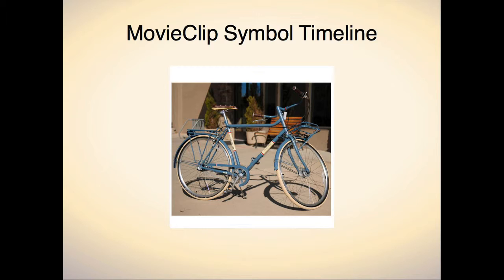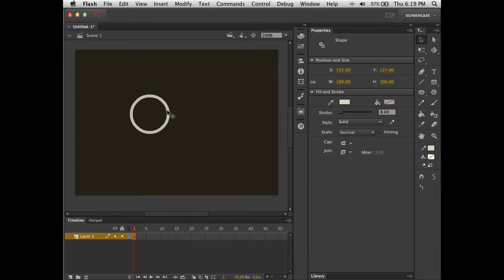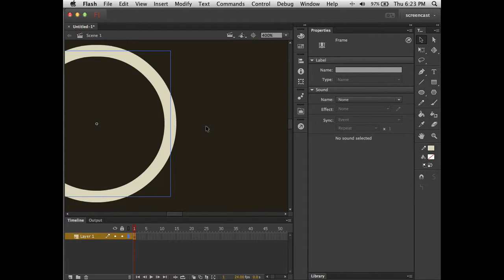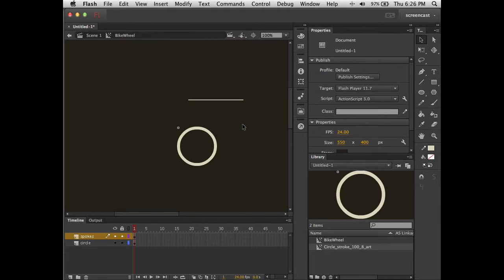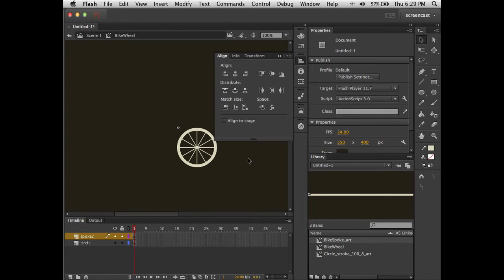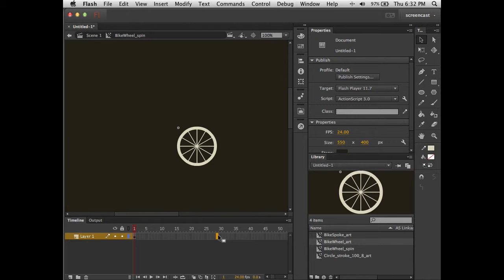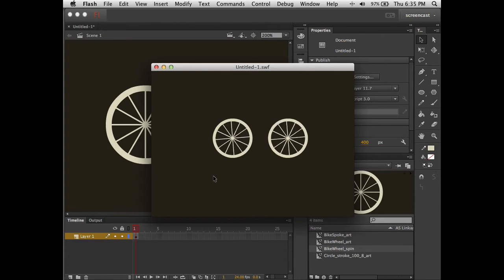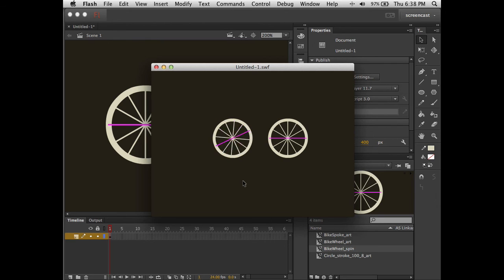imed1445_unit03_lec02_part01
Review of the differences between Graphic Symbols and MovieClips